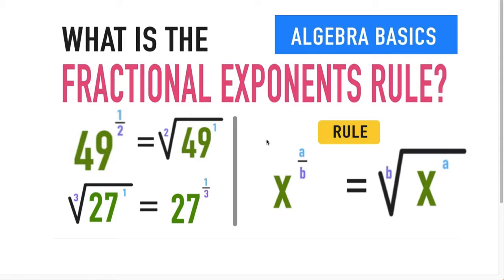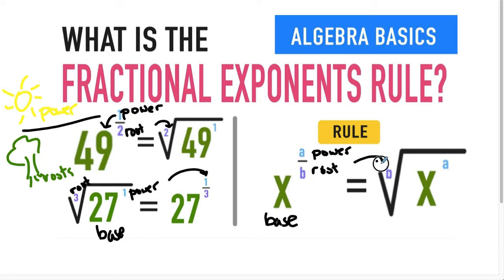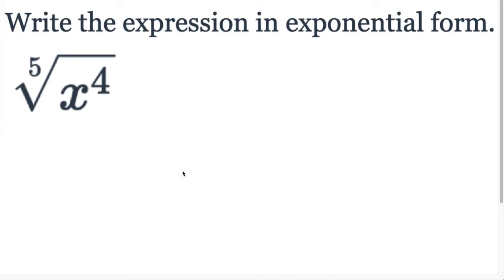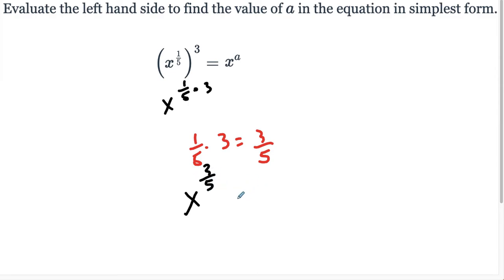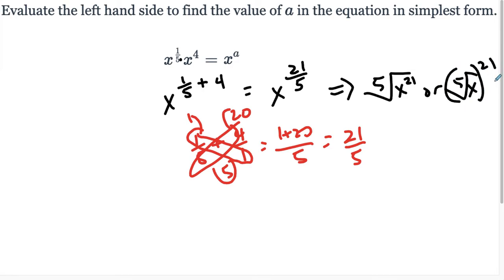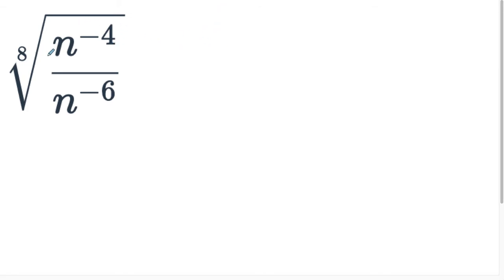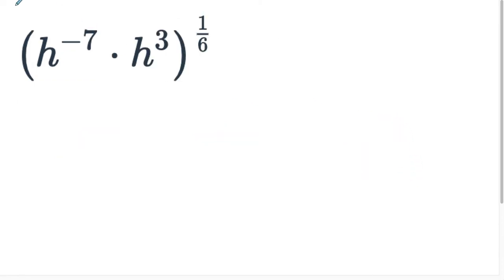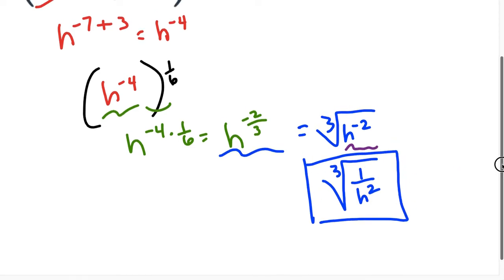Fractional Exponents and Radical